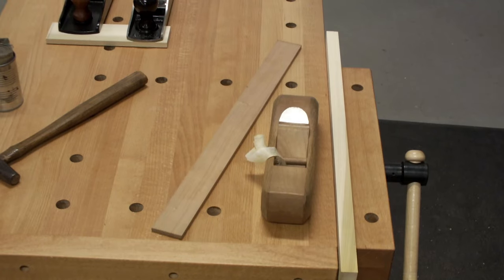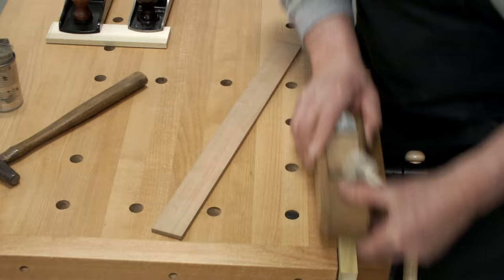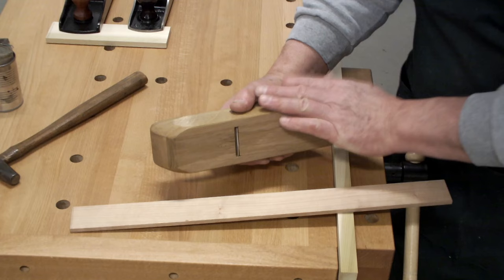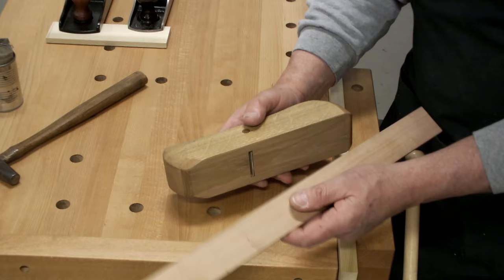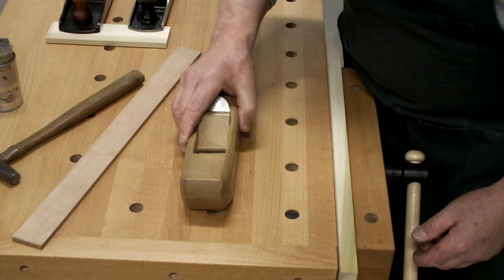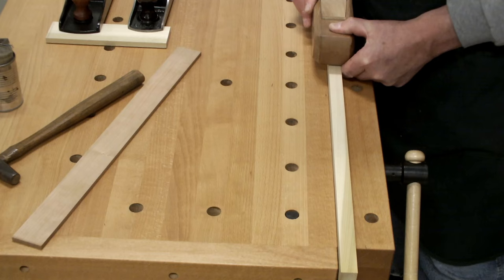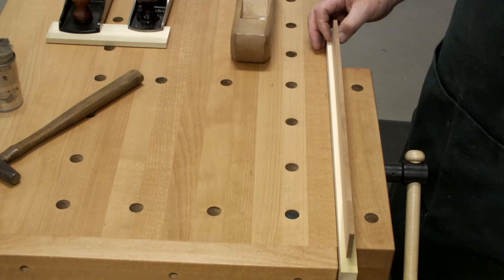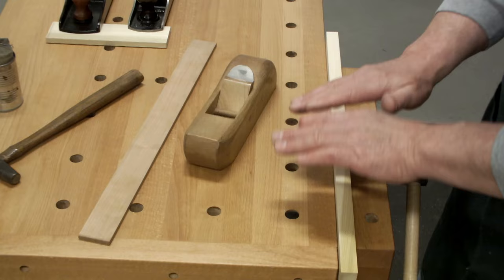PLANE TALK - The Woodworking Hand Plane... The Perfect, Imperfect Tool. April 24th 2017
PLANE TALK - The Woodworking hand plane...
The Perfect, Imperfect Tool.  April 24th 2017.

In this video I hope to share my thoughts on how the geometry of a Hand plane makes it the "Perfect" yet "Imperfect" tool.

If you like this video, SHARE IT, and Thanks for the Thumbs Up!

You can message me here or on FB with your questions or ideas for future topics.